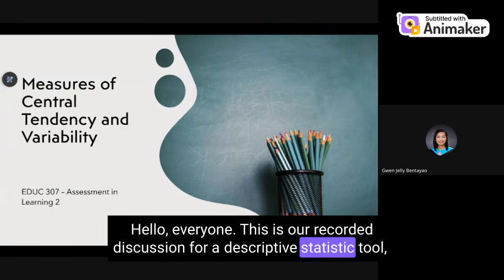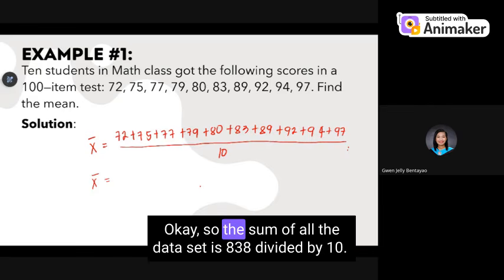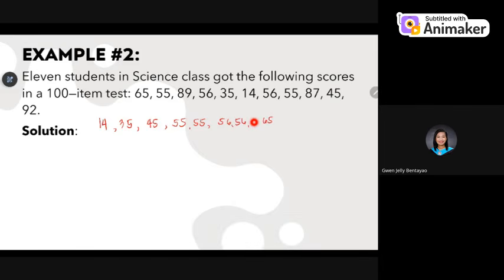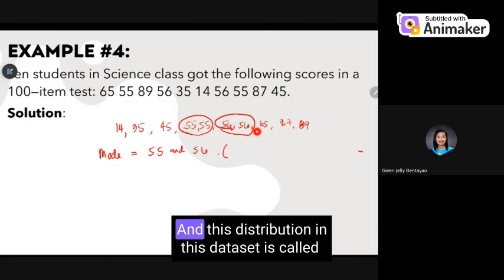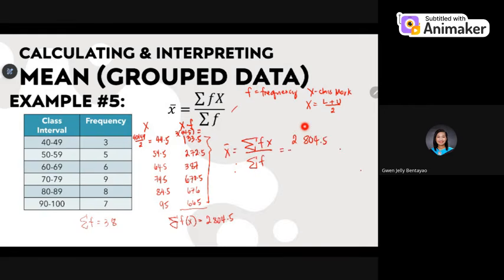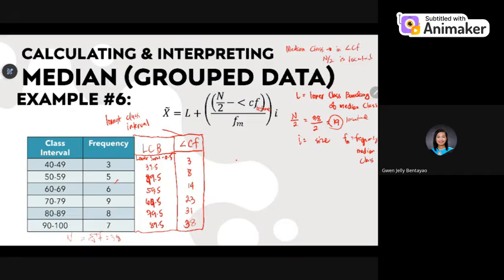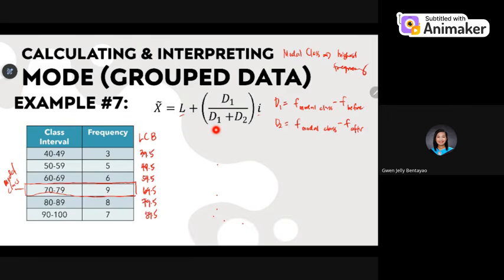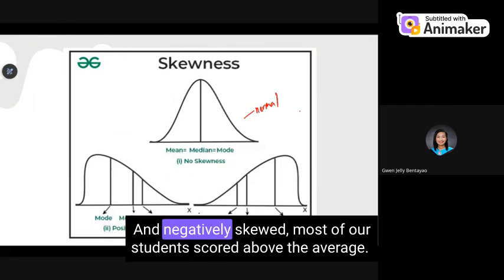Educ 307 Measures of Central Tendency and Variability Part 1